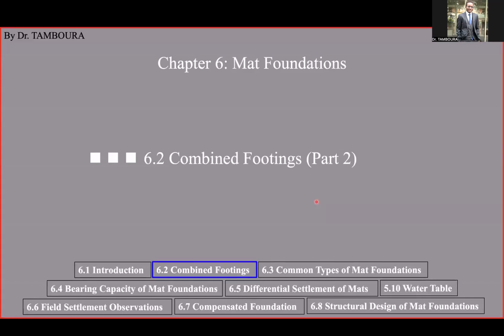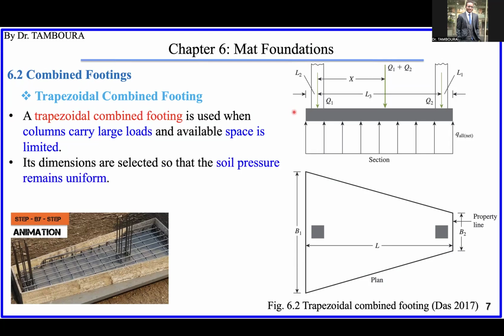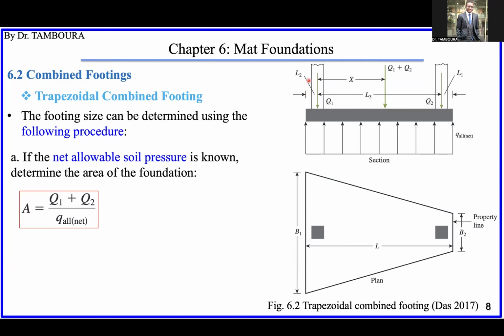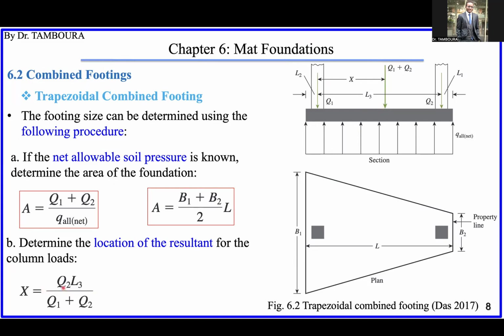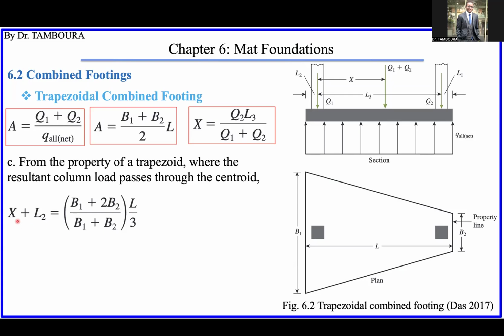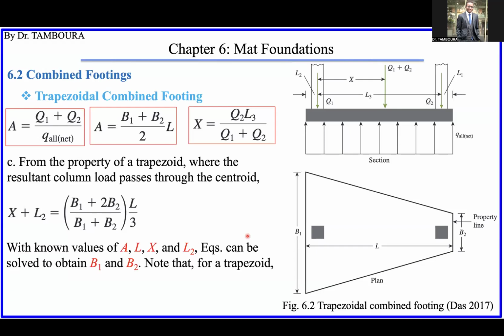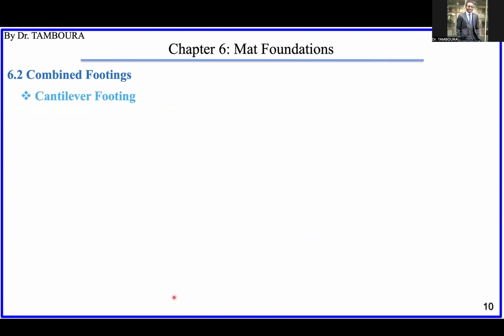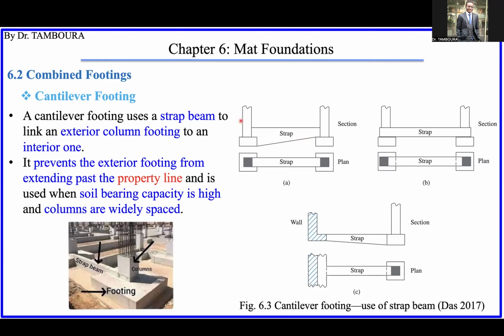Chapter 6 Mat Foundation Part3En pptx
Foundation Engineering_Chapter 6: Combined Footings and Mat Foundations (Part 3)_Trapezoidal Combined Footing